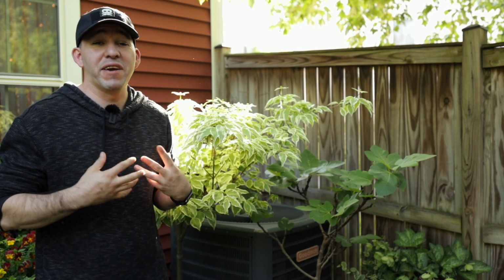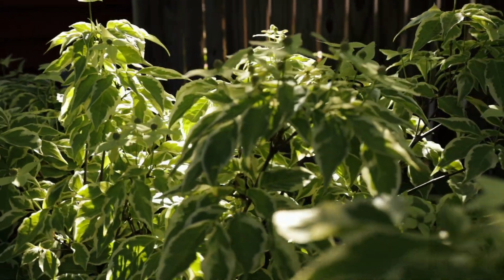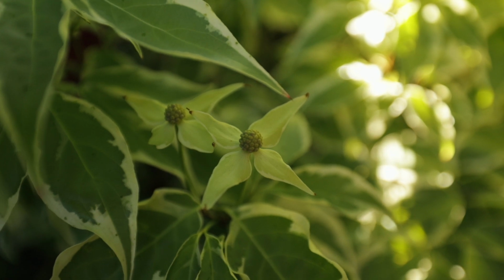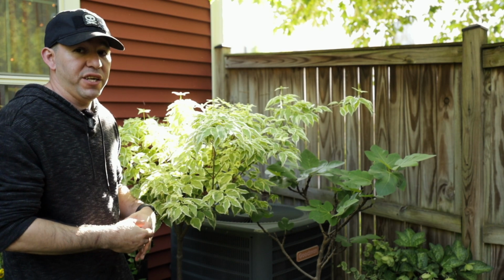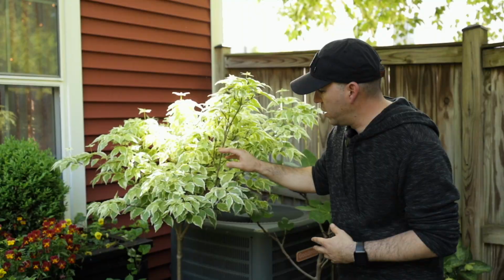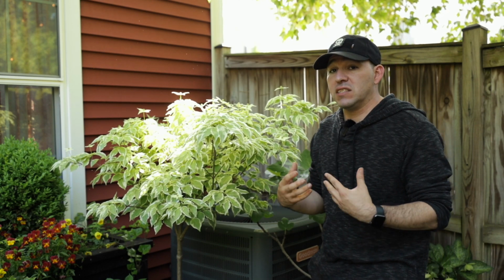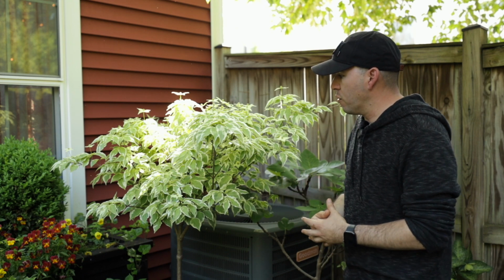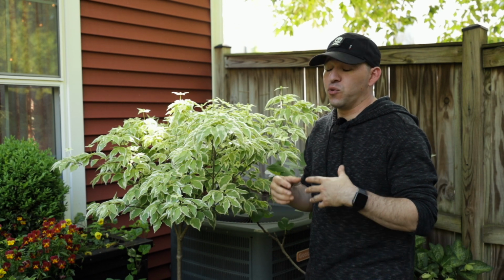Variegated Japanese Dogwood - 'Wolf Eyes' // Cornus Kousa Dogwood Tree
'Wolf Eyes' is a particularly popular cultivar of the Chinese dogwood (Cornus kousa). Like the species plant, which is native to China, Korea, and Japan, 'Wolf Eyes' is a multi-stemmed large shrub or small tree with white flowers that appear for up to six weeks in late spring. The form of Chinese dogwood is spreading, with multiple branches tracing a somewhat horizontal pattern.

The 'Wolf Eyes' cultivar also adds a creamy white edging to the grey green foliage, and it is a smaller cultivar than the pure species, topping out at 15 feet rather than the 30-foot.

The rounded berry that succeeds the flowers starts yellowish-green; it is surrounded by the white bracts. This is perhaps the origin of the cultivar name—the berries being the pupils of the wolf's eyes, the bracts being the whites of the eyes. The ripened berry is raspberry-like in appearance, bearing a red color. kousa dogwood tree

My 2021 KIT for Filmmaking, Photography & Vlogs:

The Best Camera Bag Available
GoPro Hero 7
Video Lights
Accent Video Lights
My Drone
Main Camera
Second Camera
Third Camera
Second LENS
ZOOM LENS
Rode Wireless Mic
Samsung T7 SSD Drive

Mailing Address
11003 Poynter St